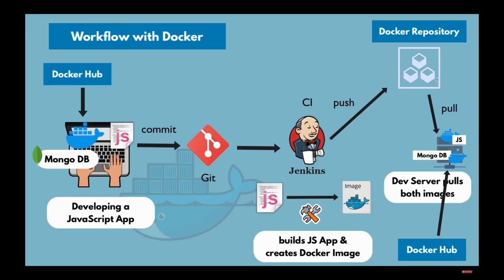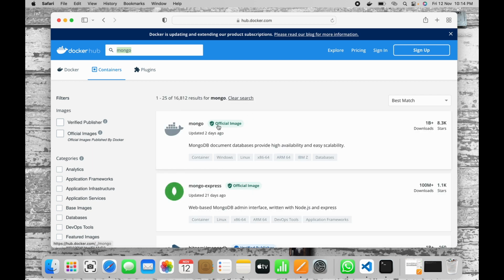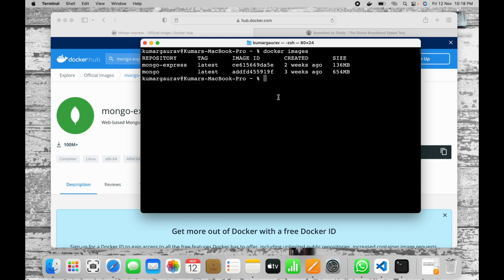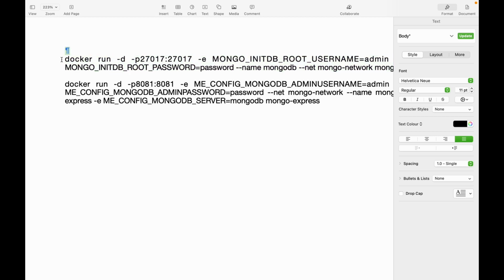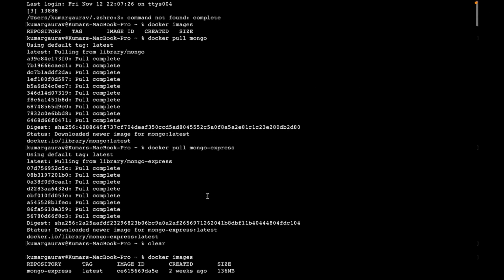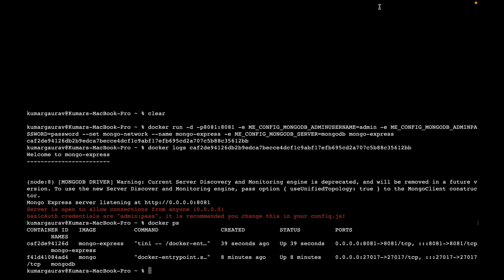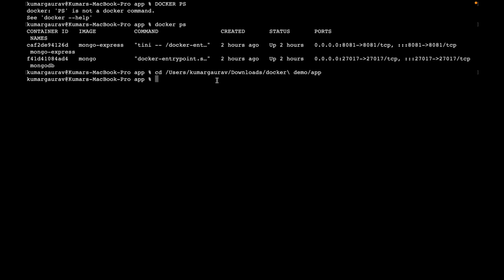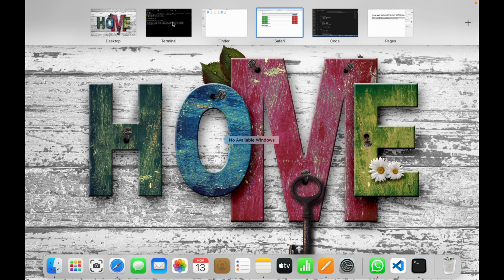Docker Basics||part-2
Network Setup Commands:
docker run -d -p27017:27017 -e MONGO_INITDB_ROOT_USERNAME=admin -e MONGO_INITDB_ROOT_PASSWORD=password --name mongodb --net mongo-network mongo

docker run -d -p8081:8081 -e ME_CONFIG_MONGODB_ADMINUSERNAME=admin -e ME_CONFIG_MONGODB_ADMINPASSWORD=password --net mongo-network --name mongo-express -e ME_CONFIG_MONGODB_SERVER=mongodb mongo-express